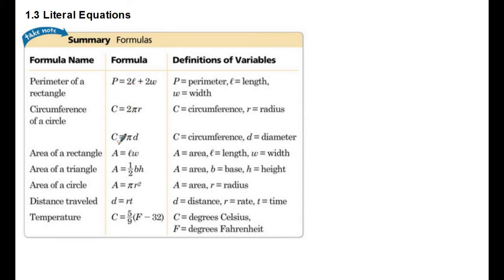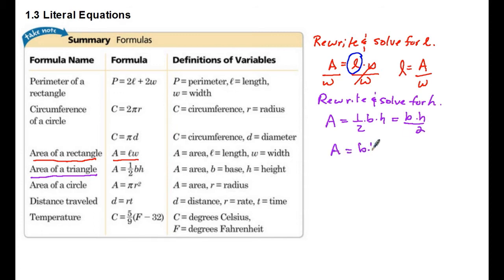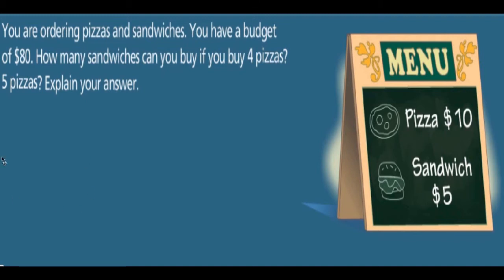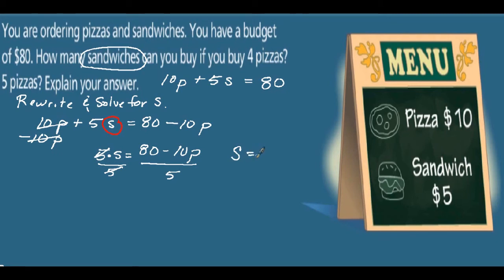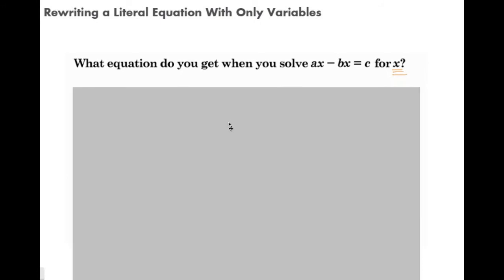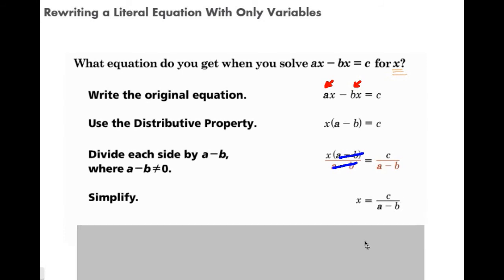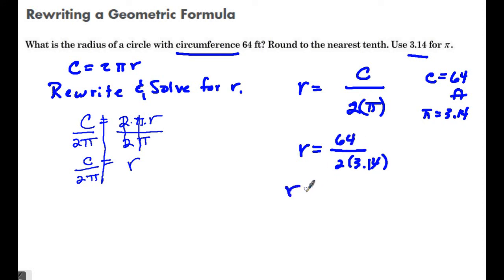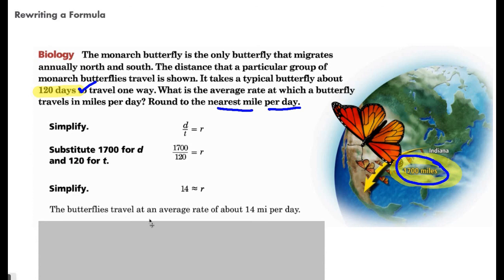1.3 Literal Equations